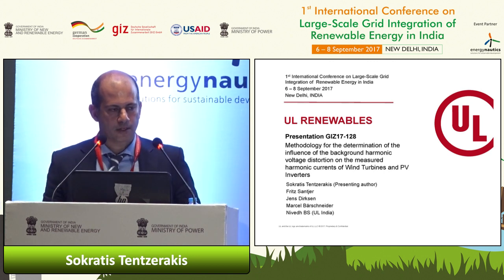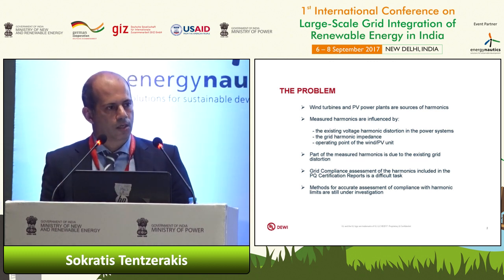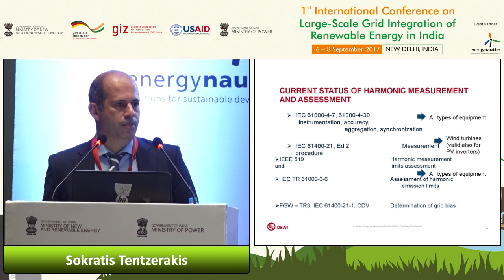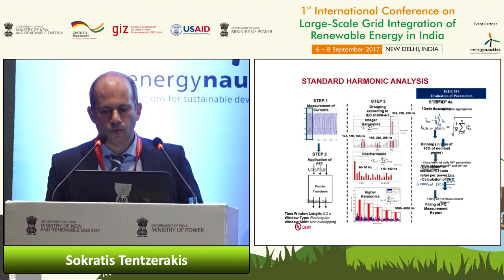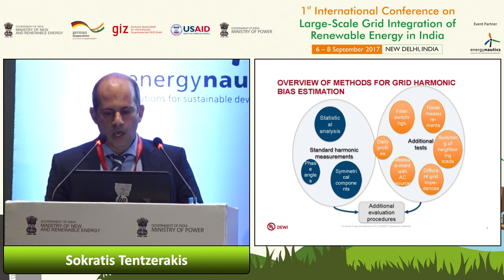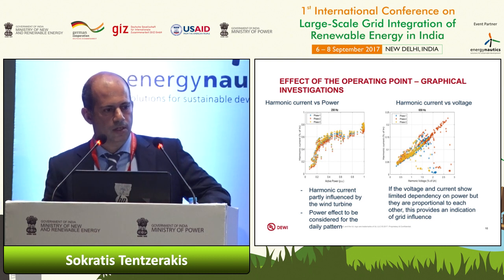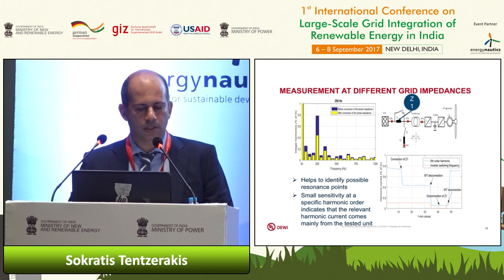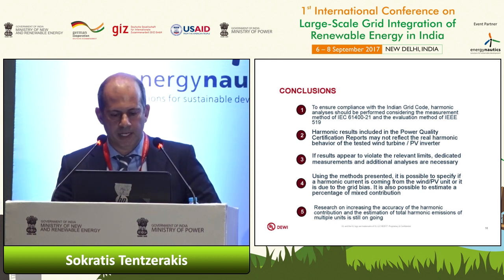2017 | 1ST INTERNATIONAL CONFERENCE ON LARGE-SCALE GRID INTEGRATION OF RENEWABLE ENERGY IN INDIA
DAY 3: SESSION 11A_5: SUBMISSION ID 128: METHODOLOGY FOR THE DETERMINATION OF THE INFLUENCE OF THE BACKGROUND HARMONIC VOLTAGE DISTORTION ON THE MEASURED HARMONIC CURRENTS OF WIND TURBINES AND PV INVERTERS & DAY 3: SESSION 11A_6: PANEL DISCUSSION: OPEN Q&A SESSION